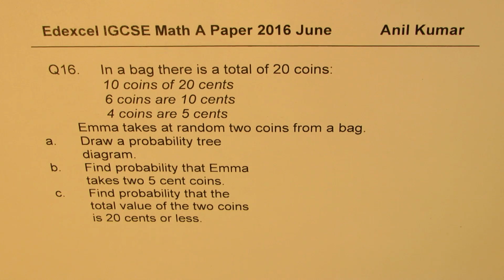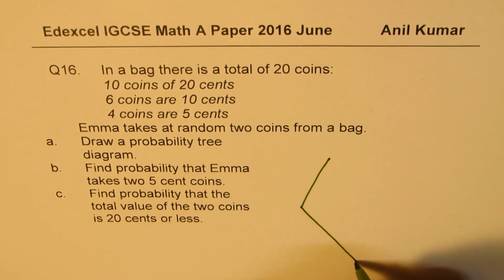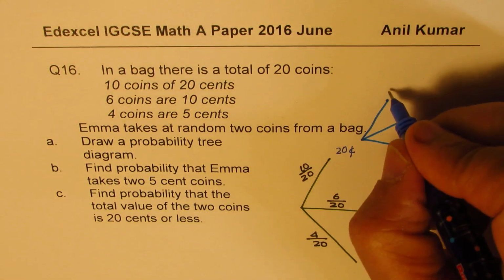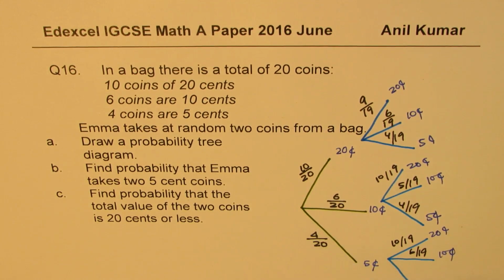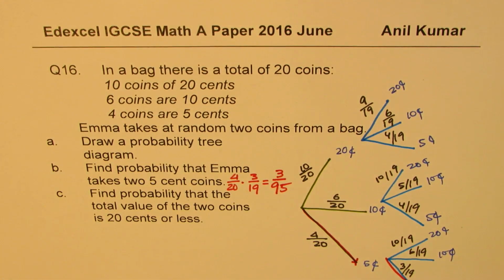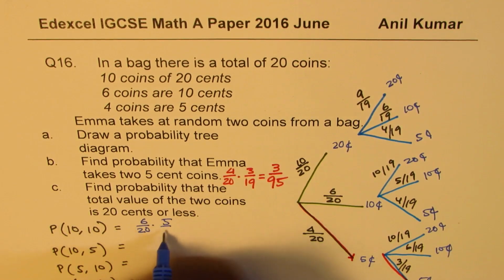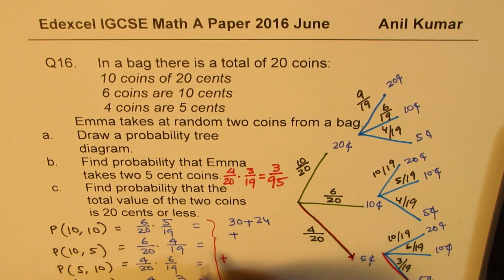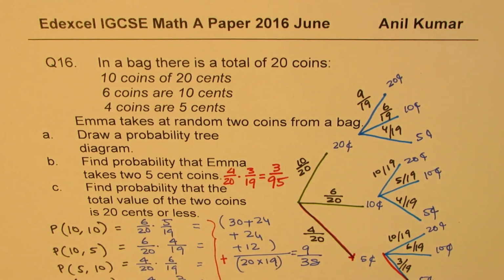IGCSE Probability With Draws without Replacement Q16 June 2015